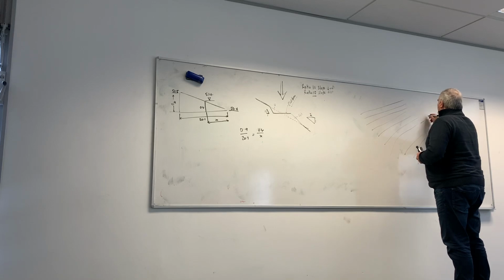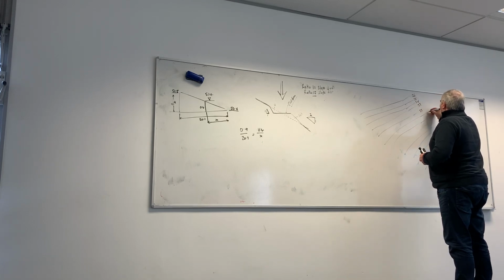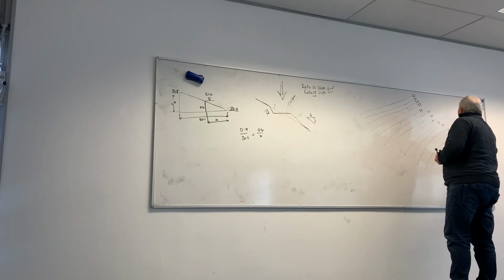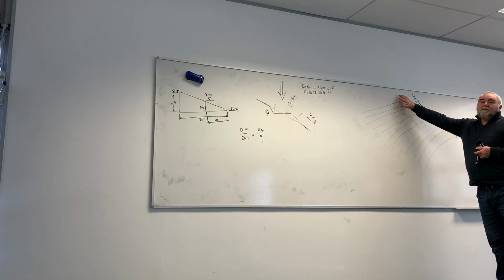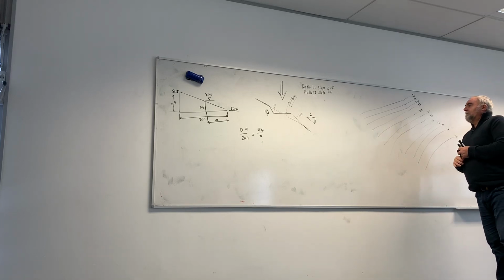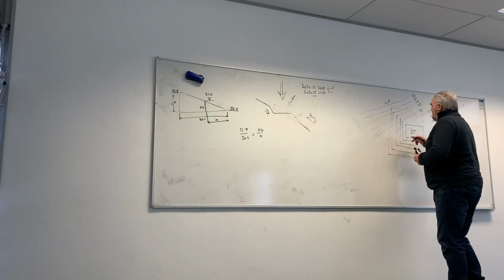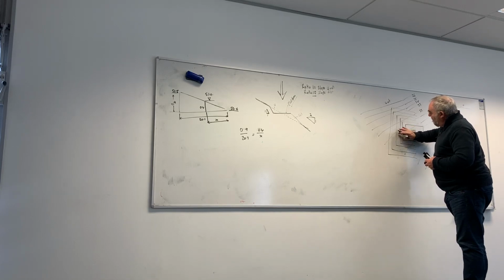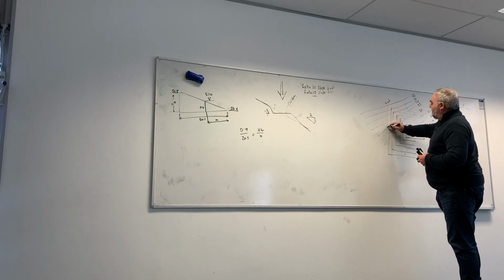Class 2 Part 4